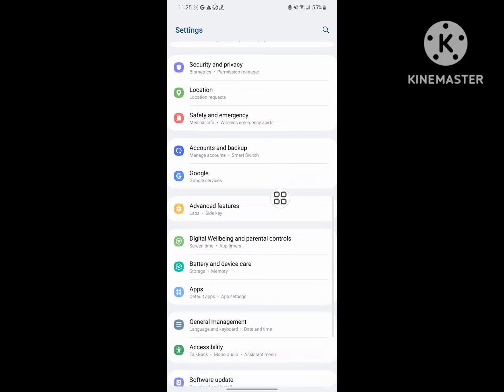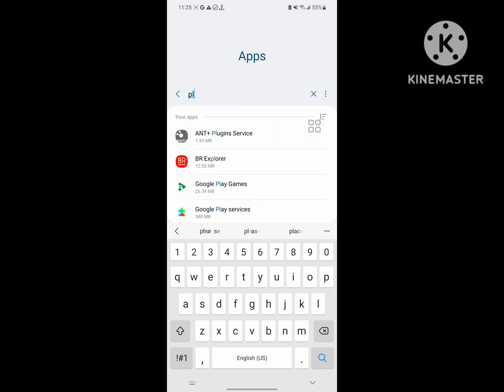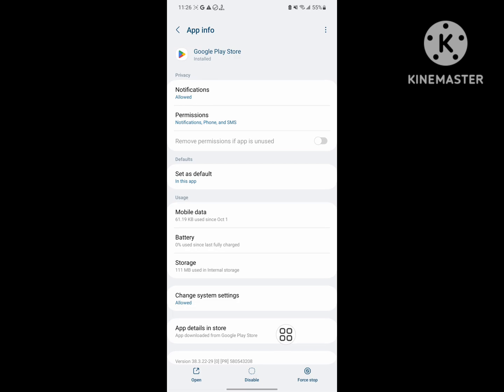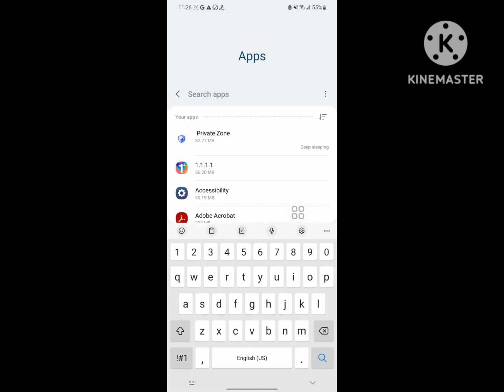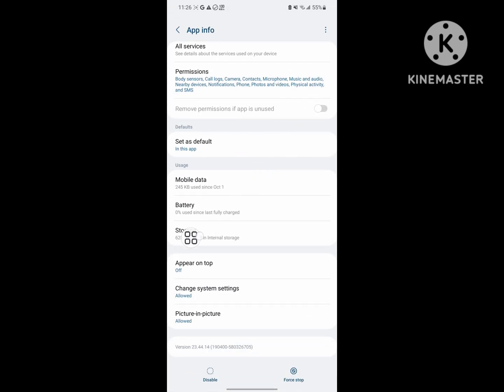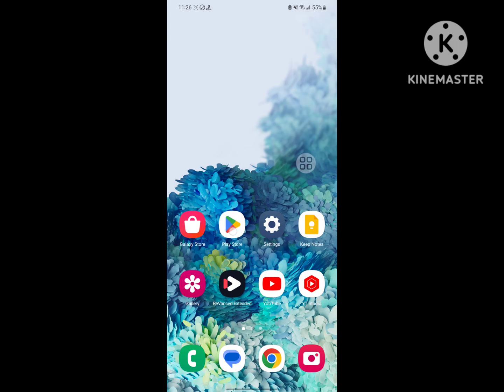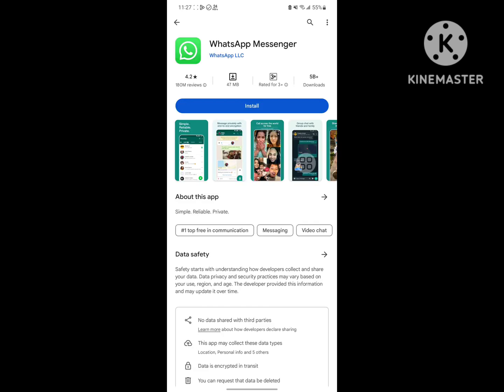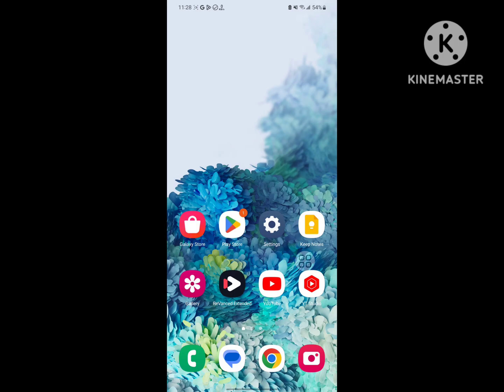how to fix whatsapp installing problem 2023 | whatsapp can't install problem from play store 2023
Are you looking for how to fix whatsapp installing problem 2023 | whatsapp can't install problem from play store 2023 ?  In this video I show you how to fix whatsapp installing problem 2023 | whatsapp can't install problem from play store 2023 .
And find out play store
I hope that this method solve whatsapp installing problem 2023 | whatsapp can't install problem from play store 2023.